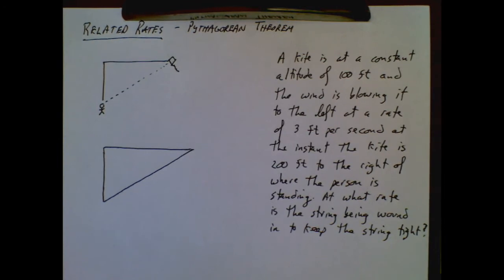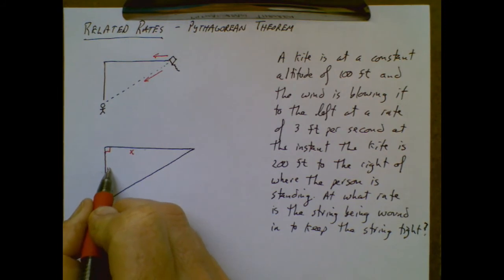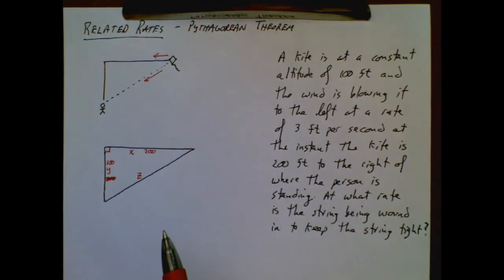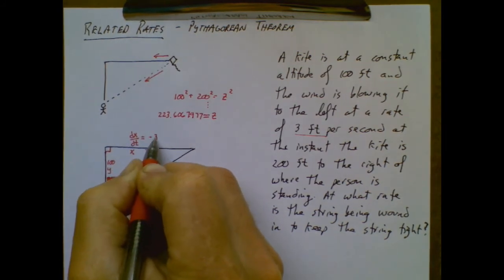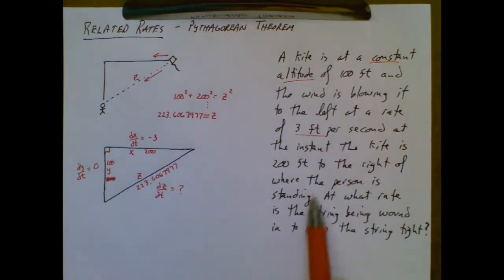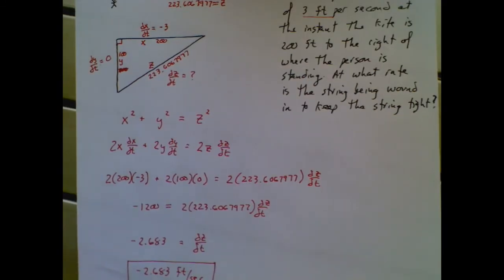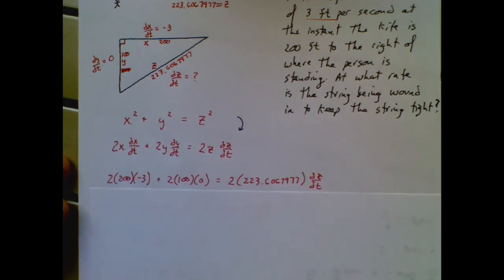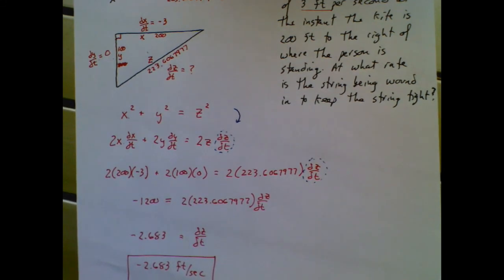Related Rates - Pythagorean Theorem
This is the stereotypical math word problem that you read and say, "That's impossible to solve!"  But now, through the miracle of calculus, you'll say, "Wow, that was easy!"